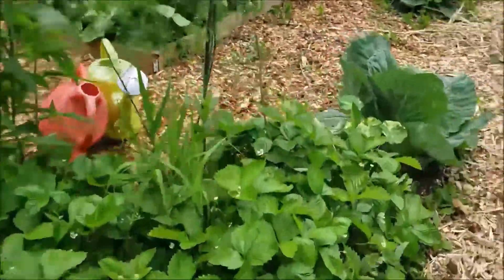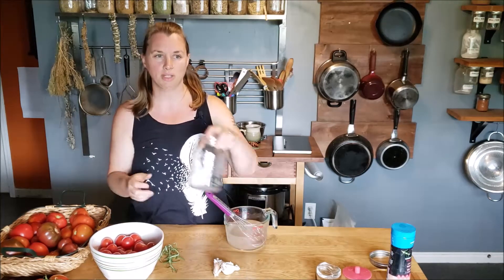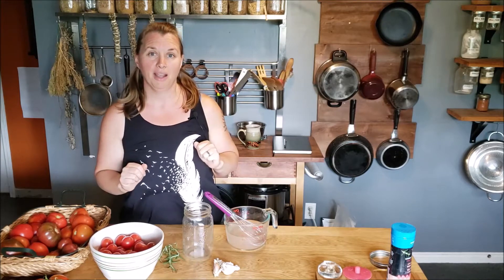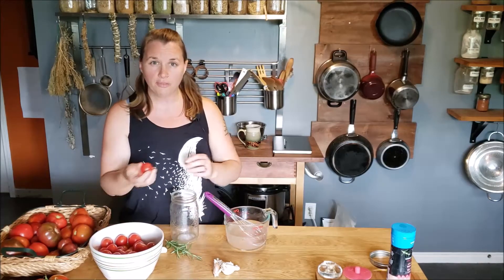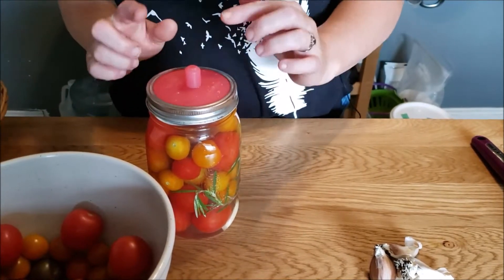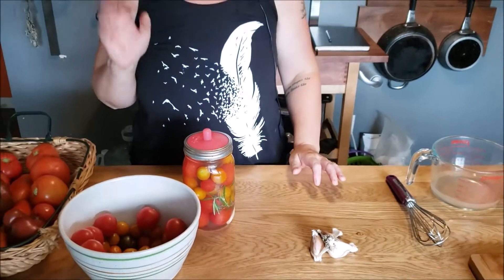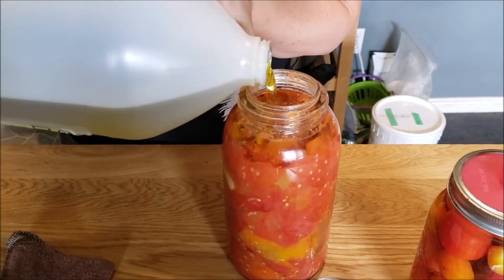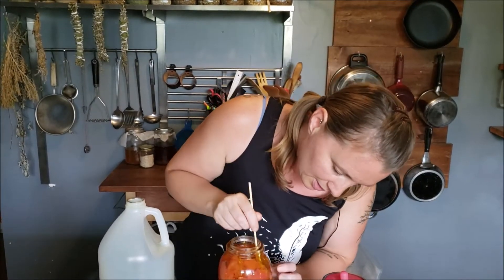Two Ways to Preserve Tomatoes ~ With NO Canning!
We are in the middle of a heat wave and do you think I want to crank up the heat in my house with my canner? No way! Let me show you two of my absolute favourite ways to preserve tomatoes that do not involve canning.

Mason Tops Fermentation System

Weavers of Plant Wisdom is a monthly membership platform where we immerse ourselves in into the world of plants. Cultivating a deeper connection creating a more balanced, fulfilling, and self-sufficient lifestyle nurturing all aspects of your being ~ spiritual, emotional, mental, and physical.

*~*~*~*~* SOCIAL MEDIA  *~*~*~*~*

*~*~*~*~* MUSICAL CREDIT *~*~*~*~*
Music Introduction: